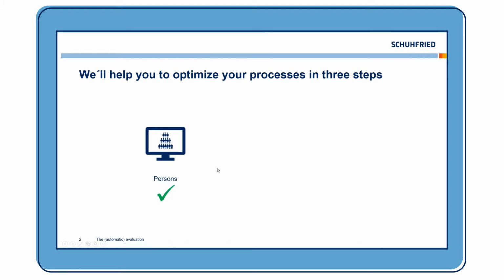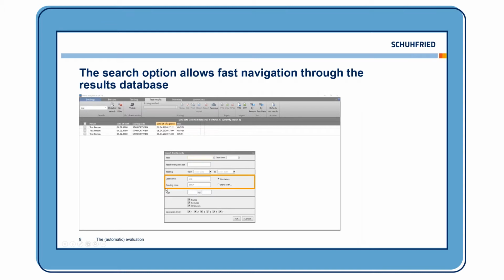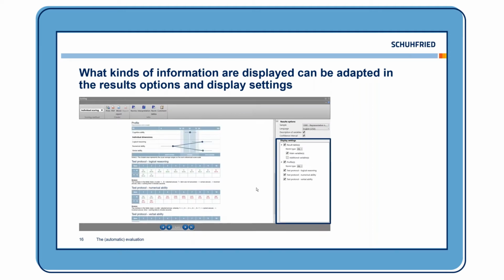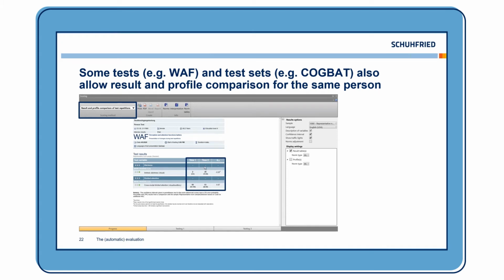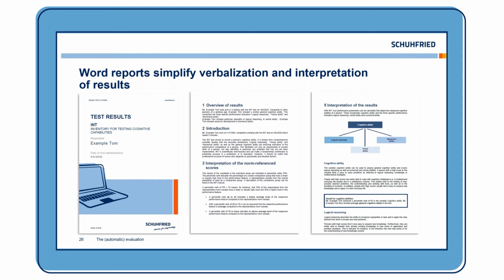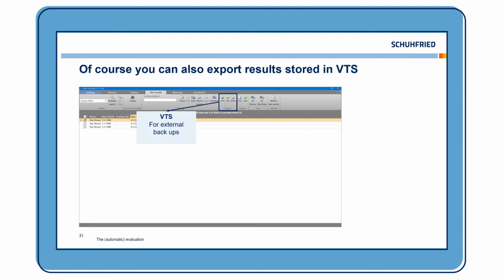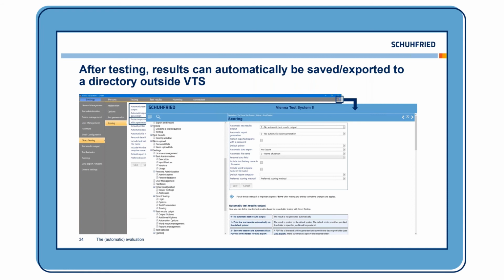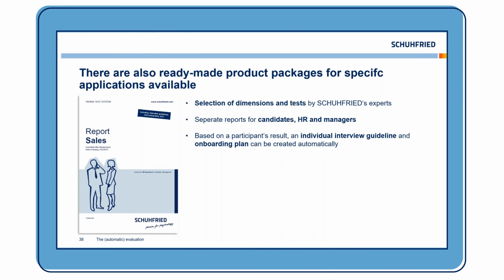Webinar: The best of the test: The (automatic) evaluation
Part 3 of the webinar series on process optimization deals with the result of each test - the evaluation. Tips and tricks for the evaluations and reports.